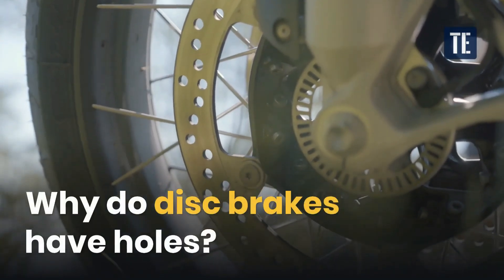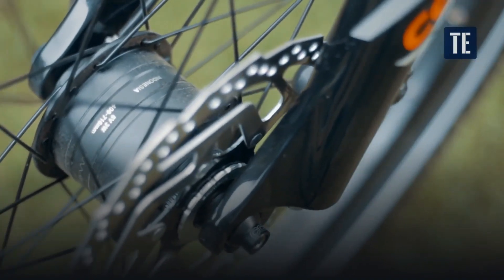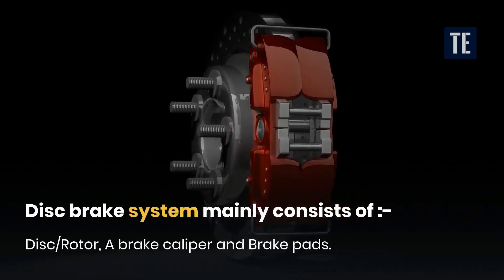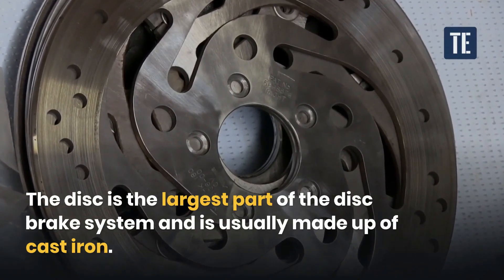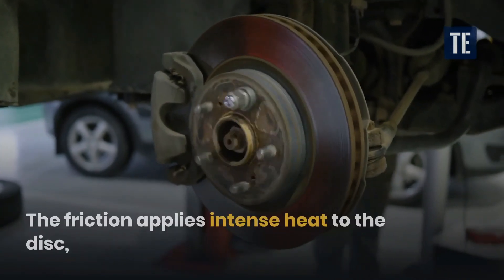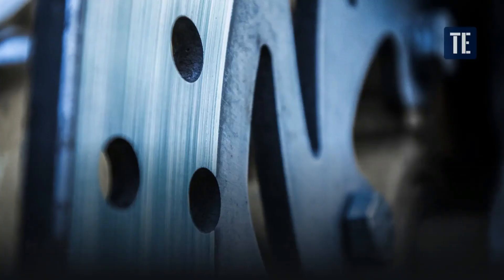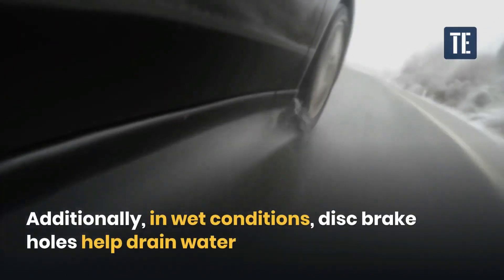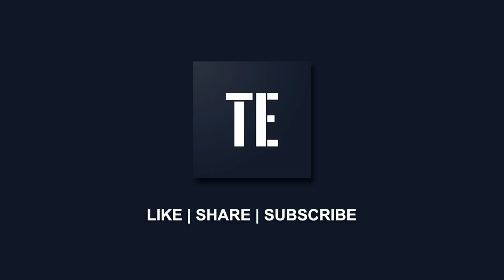Why do disc brakes have holes?